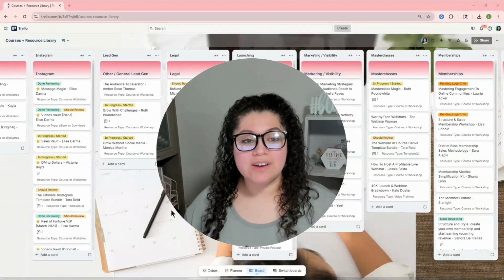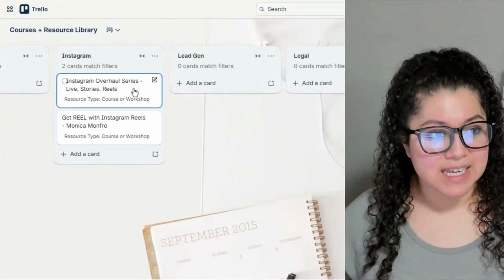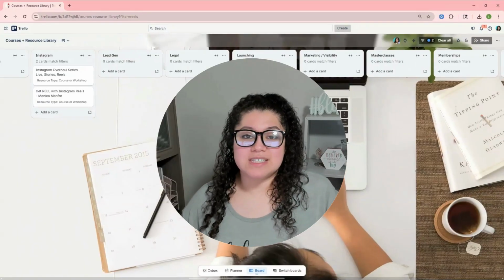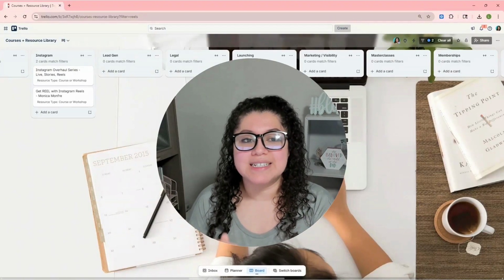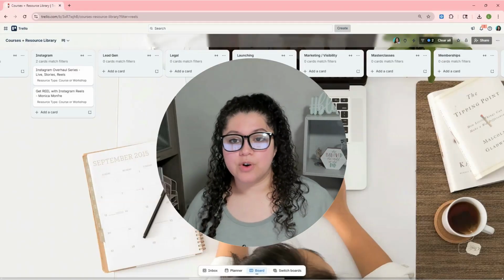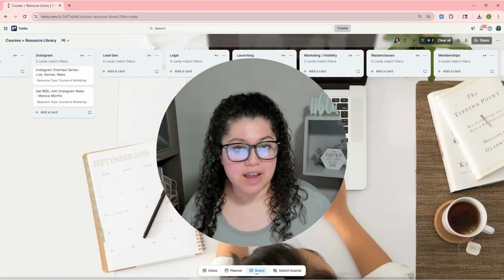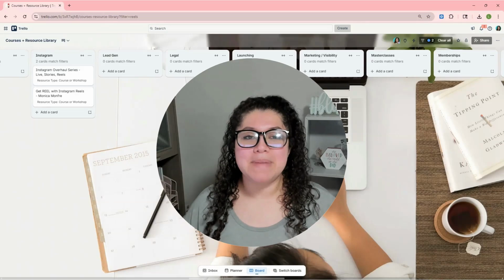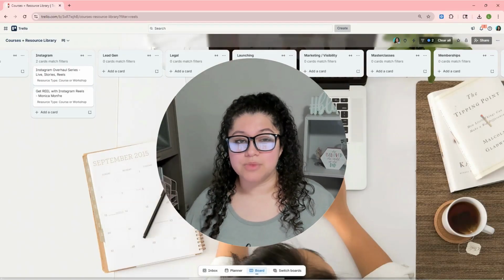The Simple Trello System That Tracks Every Digital Course I Own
Trying to organize online courses but still digging through emails, bookmarks, and random folders? Let's fix that with a simple Trello course tracker that actually sticks.

If you're a solopreneur or online business owner who's been buying courses, grabbing bundle resources, and signing up for summits, but can't remember half of what you own, this video is for you.

I'm walking you through my personal online course tracker and learning library setup inside Trello so you can finally see everything in one place.

Inside this video, you’ll discover:

- How I use Trello organization to track every course I own
- The learning library concept that turns scattered resources into one clean system
- How to see what you've started, finished, and completely forgotten about
- Why this simple system saves time AND money on digital courses

If you've been trying to organize digital courses in a way that supports how you actually work (not one that adds more stress), this is the system you've been looking for.

⚡️*WORK WITH LUCY*⚡️